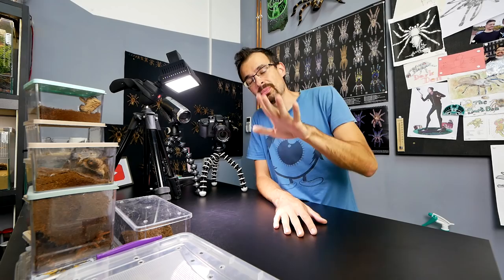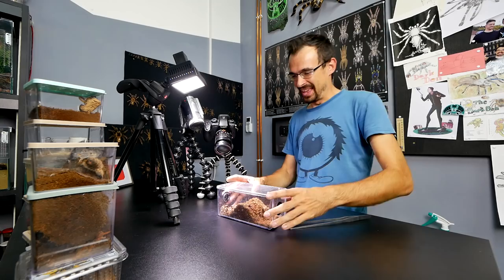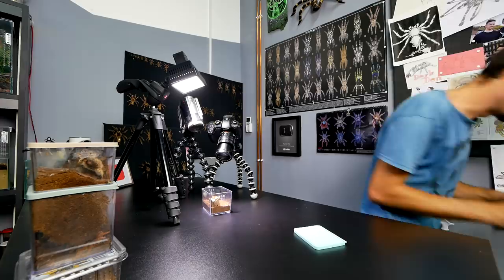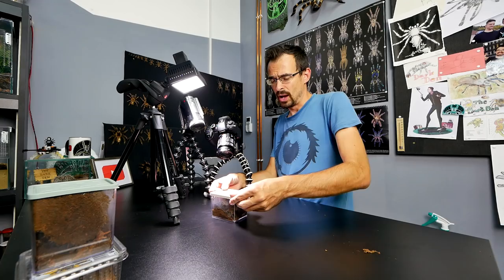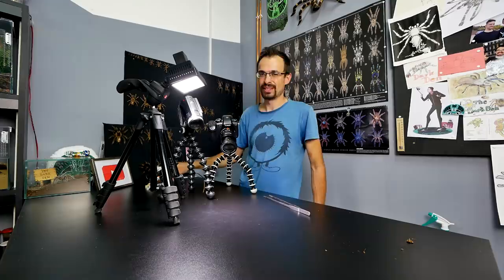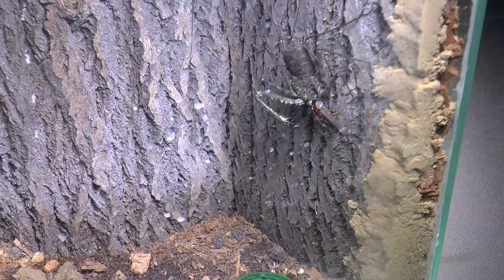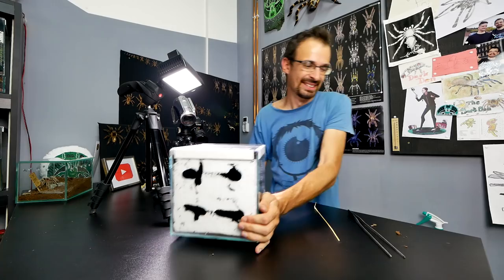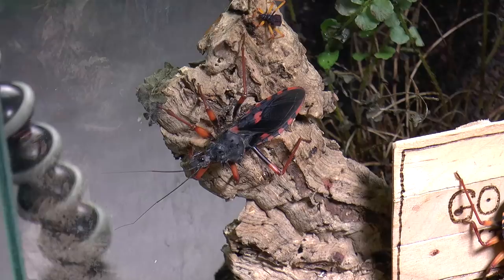INSANE FEEDING CLIPS!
00306
grammostola pulchripes
Nhandu coloratovillosus
Sicarius thomisoides
Tityus stigmurus
harpactira pulchripes
Pelinobius muticus
acanthoscurria geniculata
grammostola rosea sasha
damon diadema
theraphosa stirmi linda
psytalla horrida
feeding
tarantula
spider
slow motion